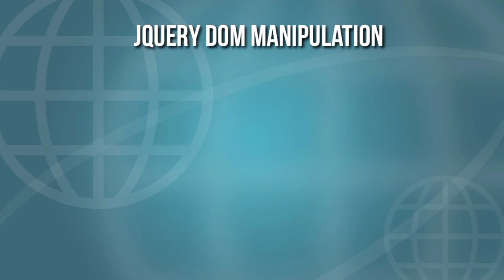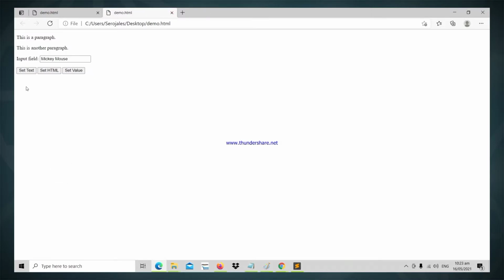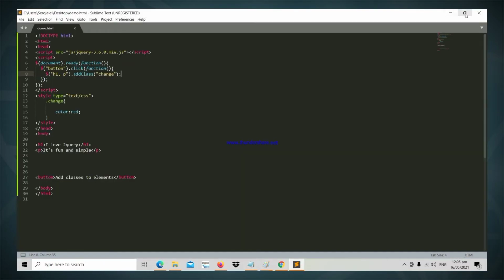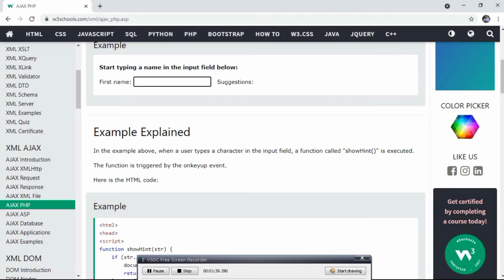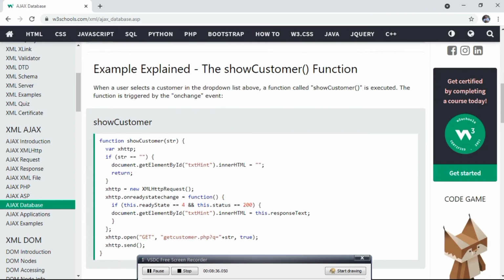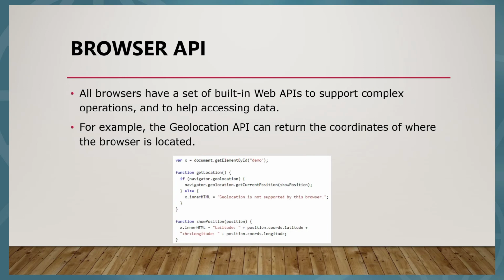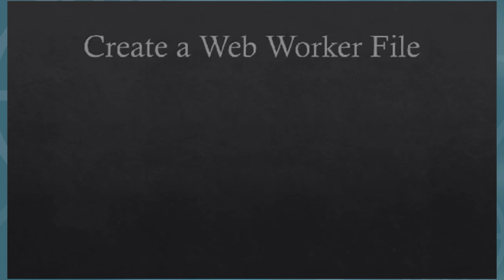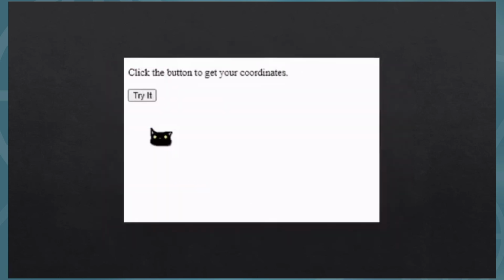Working with Jquery, AJAX and WEB API